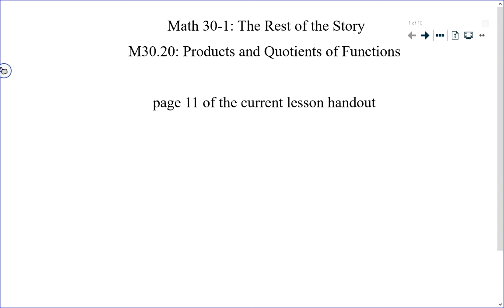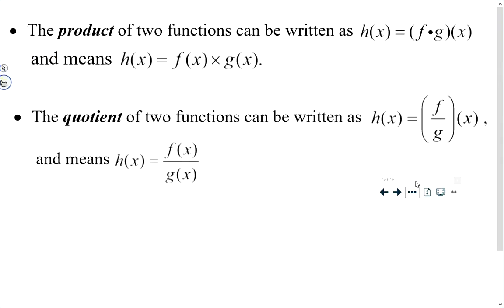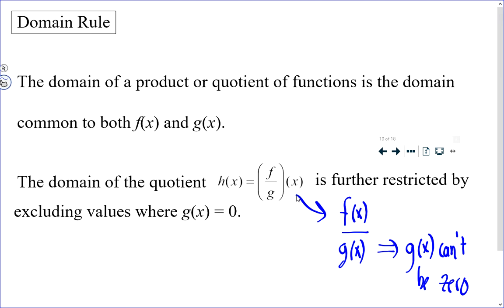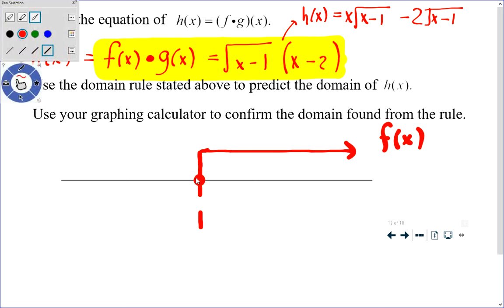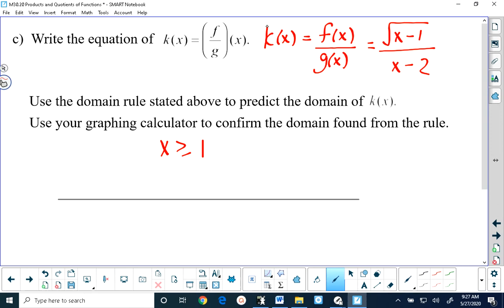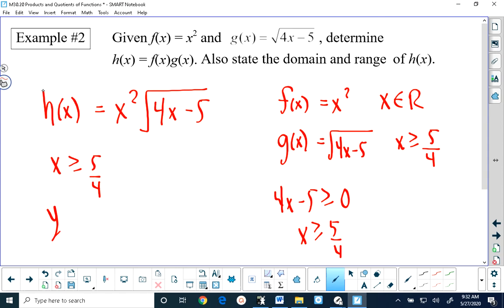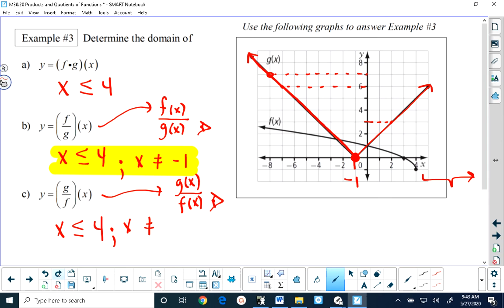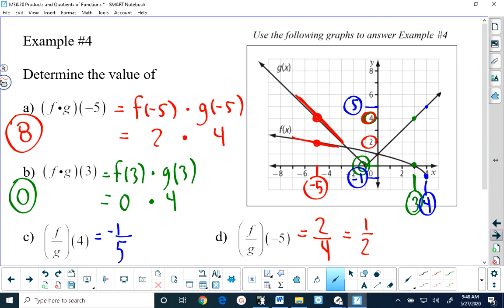Math 30-1: The Rest of the Story (M30.20 - Products and Quotients of Functions)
In this lesson we learn how to work with products and quotients of functions, given their graphs or their equations.